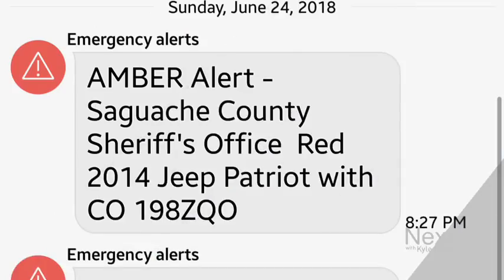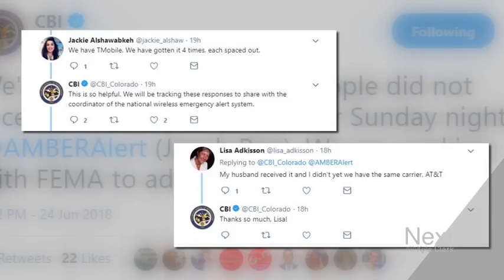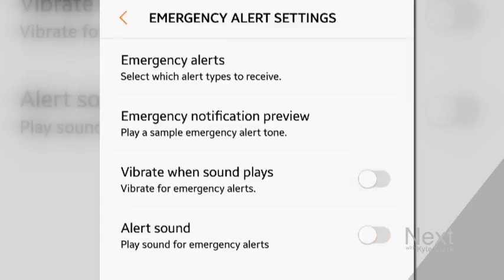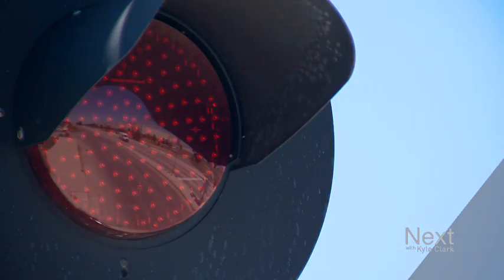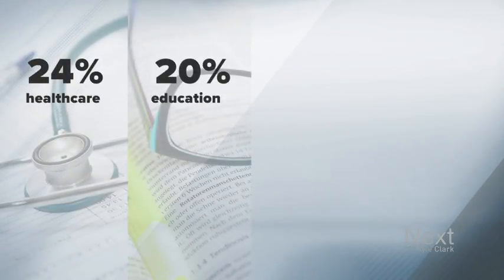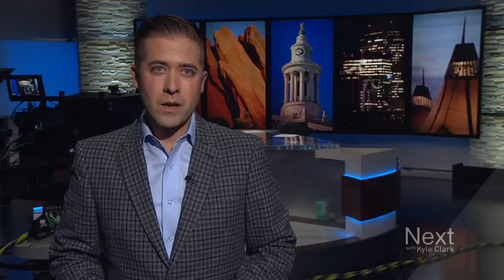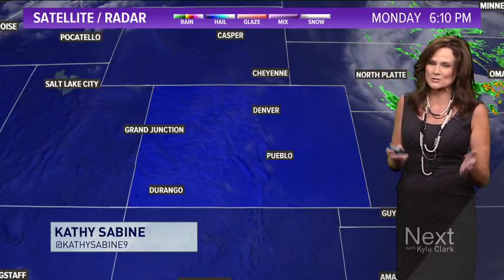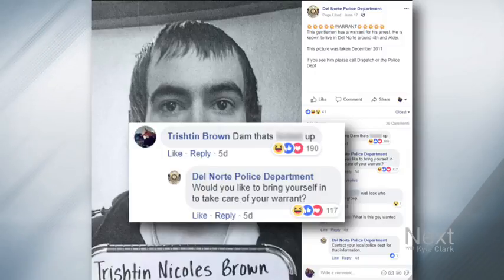Why Kyle Clark won't be voting in the primaries; Next with Kyle Clark full show (6/25/18)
Why you may not have received an amber alert on your phone. –What two political thinkers think about Sarah Sanders being refused service at a restaurant. –A commentary on why Kyle Clark decided not to vote during the primaries.